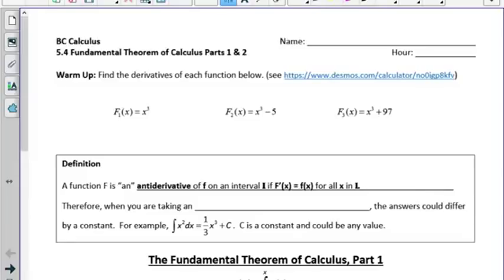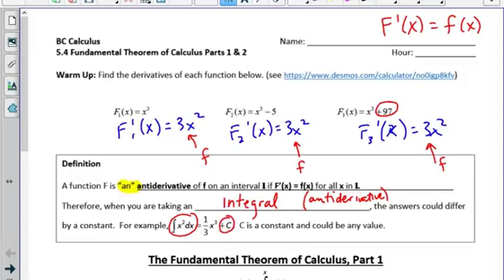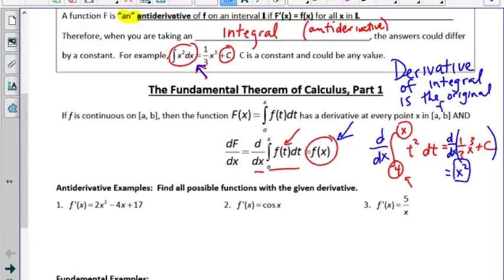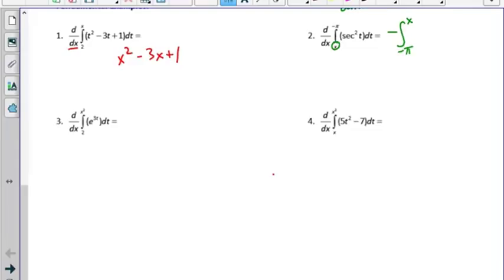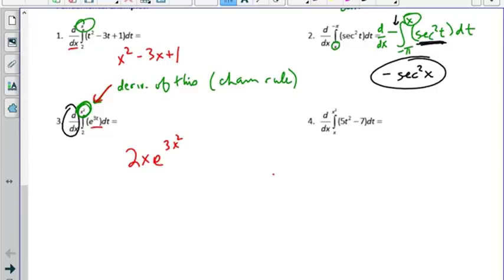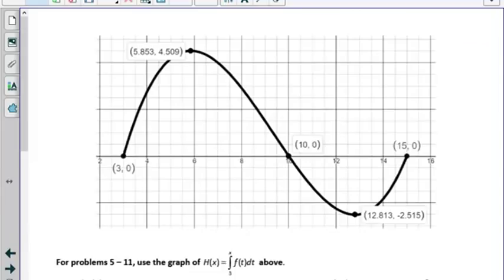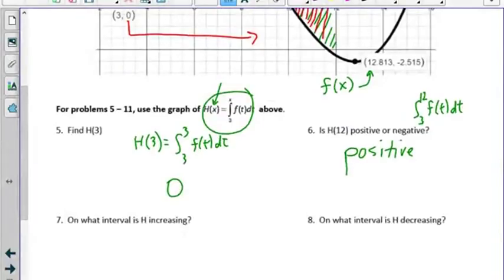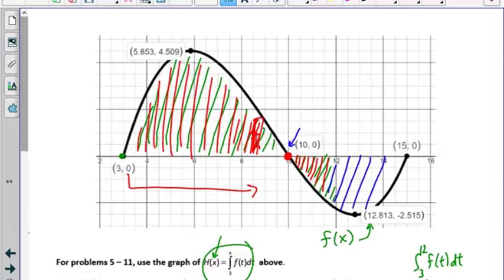Antiderivatives and FTC Part 1 480p